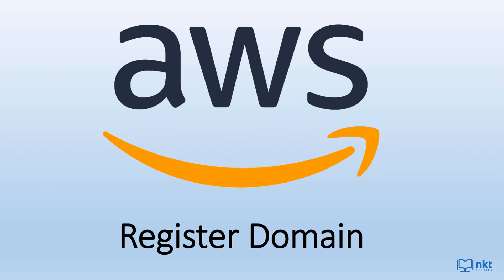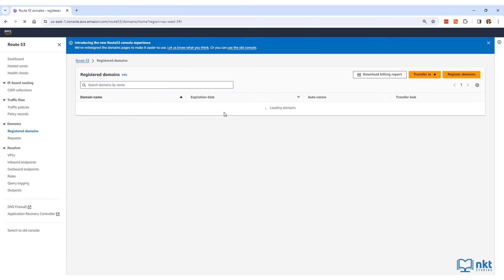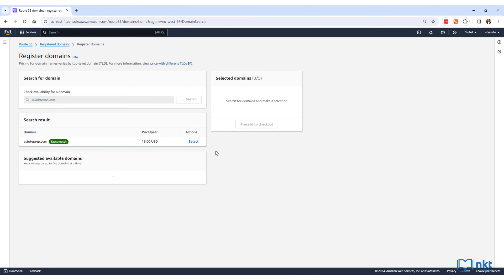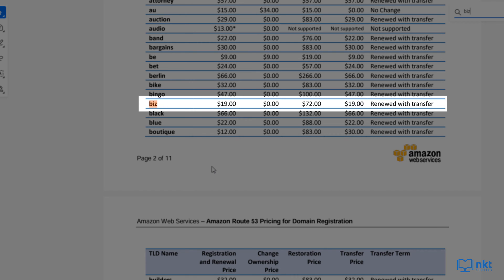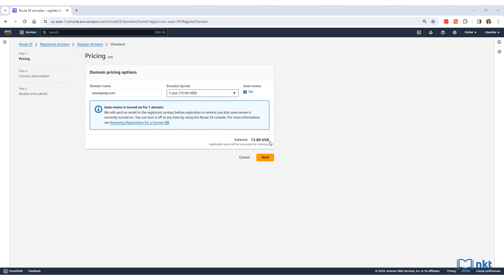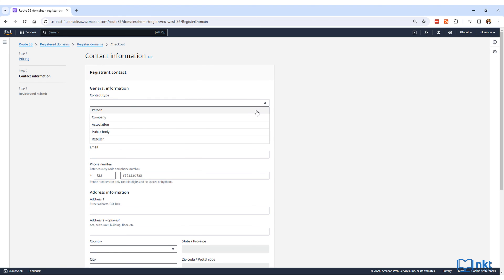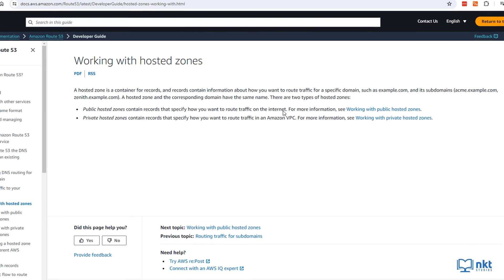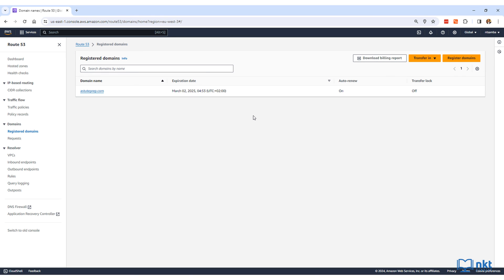AWS Route 53 Register Domain - Amazon Route 53 Basics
This AWS Route 53 Basics video will show you step by step how to register a domain using Amazon Route 53.

✔️ Source Code:

⏱️TIMESTAMPS⏱️
00:00 Amazon Route 53 Introduction
00:43 Register a domain with Amazon Route 53
01:06 Search for domain on AWS Route 53
02:00 Select domain and register
02:42 Complete contact information
03:15 Confirm contact and domain details
03:33 Buy domain

⚡ My Gear
Windows Laptop
Recording Mic (Blue Yeti X)

🎵 Music